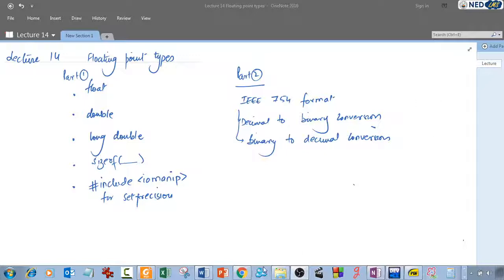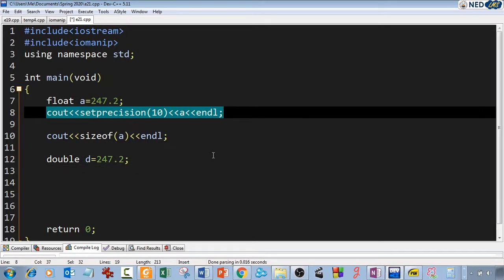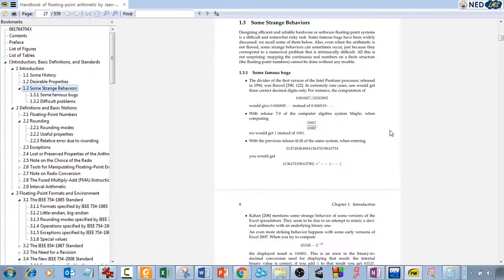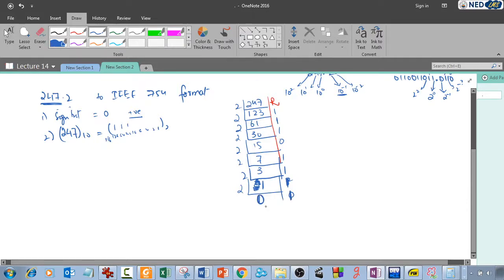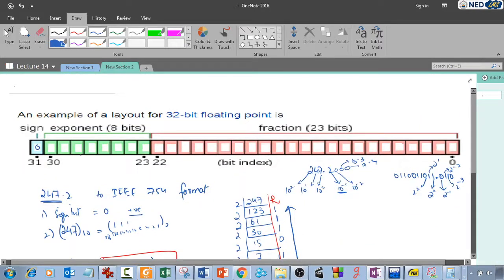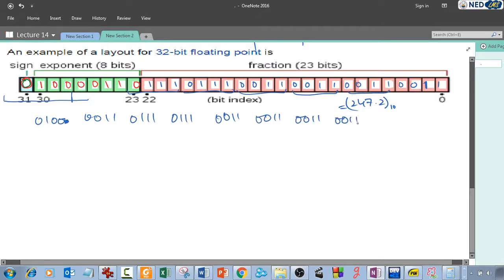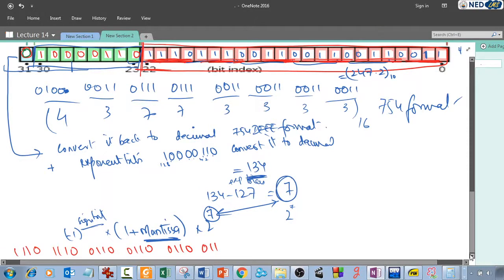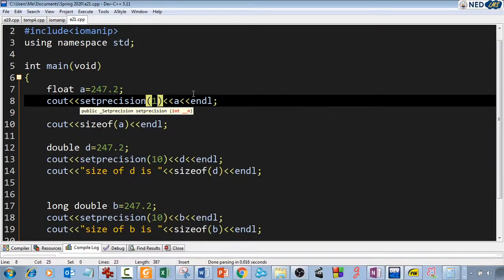EE163 Computers and Programming Lecture 14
floating point types, float, double, long double, sizeof(), iomanip, IEEE754 format, decimal to binary and binary to decimal for fractional numbers